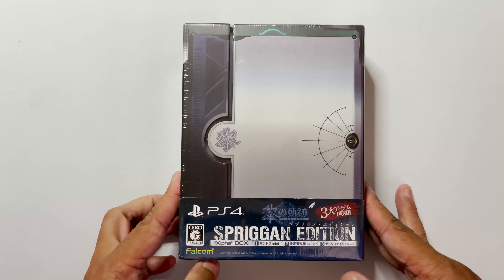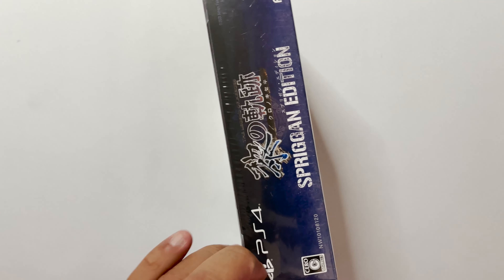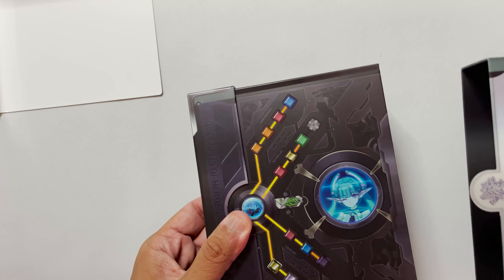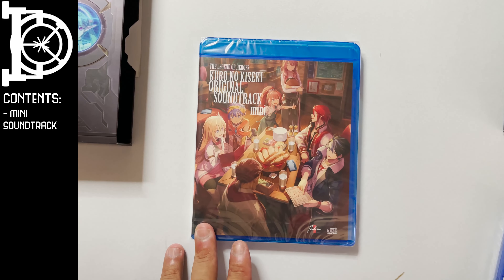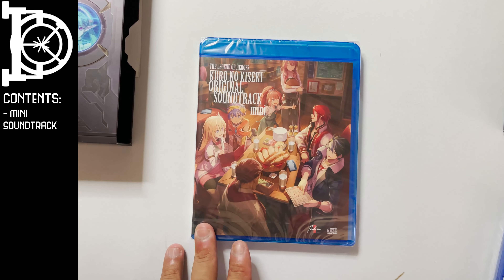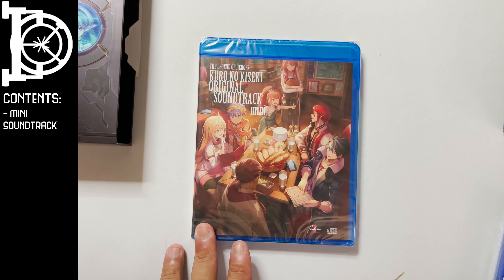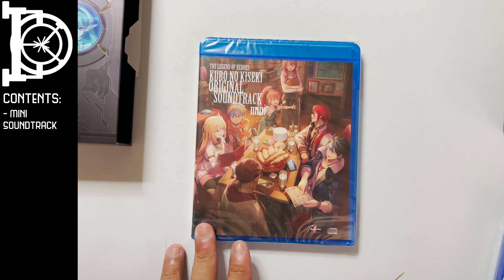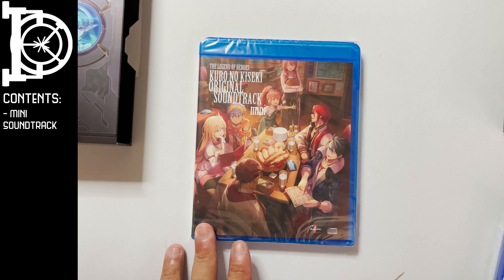Collector's Vault: Unboxing Kuro no Kiseki - Spriggan Edition (Japan Only)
Today we unbox Kuro no Kiseki Spriggan Edition